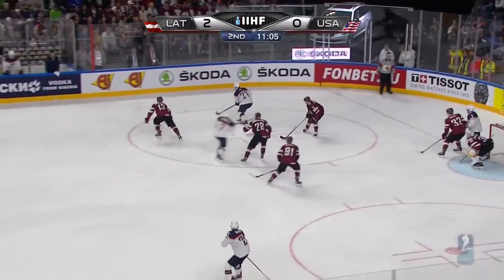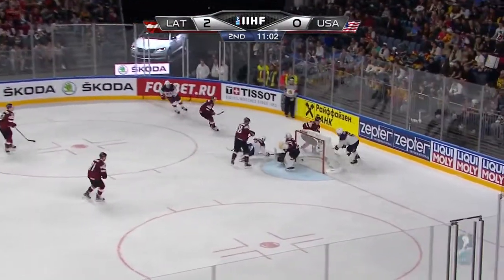чм по хоккею 2017 Латвия США